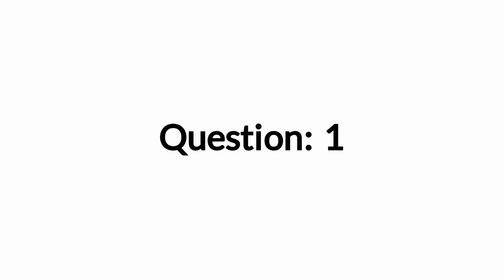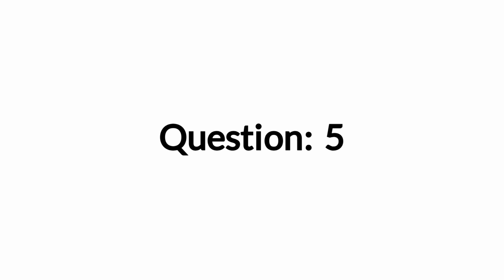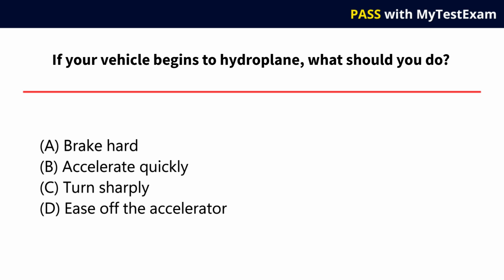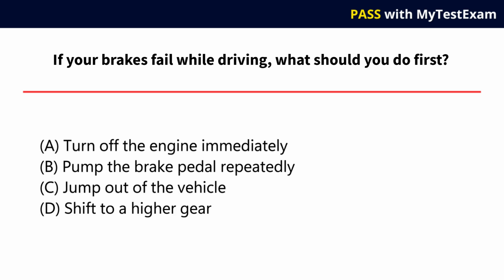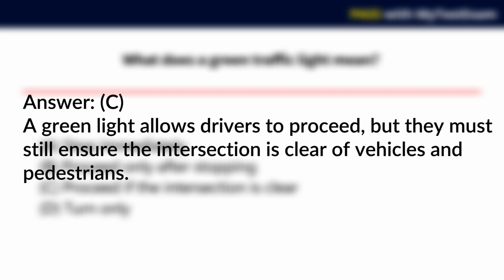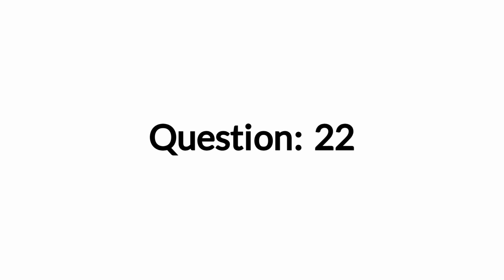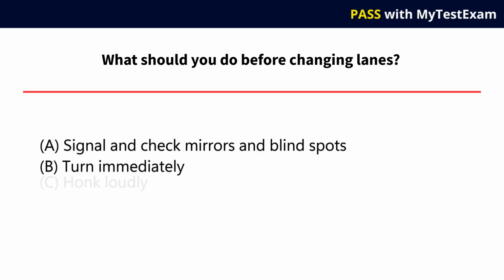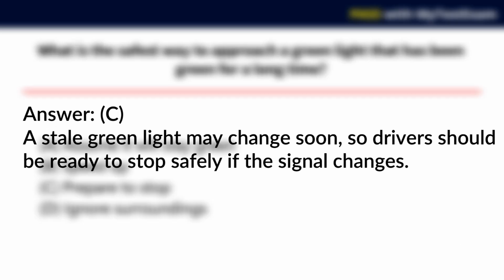Pass North Carolina DMV Written Test 2026 | 30 Permit Test Questions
Getting ready to pass your North Carolina DMV Permit Test? This video from MyTestExam features 30 important practice questions and answers to help you pass confidently on your first attempt

In this video, you’ll learn:
✅ Road signs and traffic signals 🚦
✅ North Carolina driving laws & rules
✅ Safe driving techniques and best practices
✅ Real exam-style multiple-choice questions

North Carolina DMV test 2026, NC permit test practice, DMV written test NC, North Carolina driver test questions, NC DMV practice test 2026, permit test questions answers, driving test preparation, DMV exam questions 2026, road signs test NC, driver license exam prep

NC DMV practice questions 2026, North Carolina permit test mock exam, DMV written test practice free, NC driving test questions answers, learner permit test NC 2026, DMV exam tips and tricks, driving rules test preparation, NC DMV handbook questions, driver license test practice